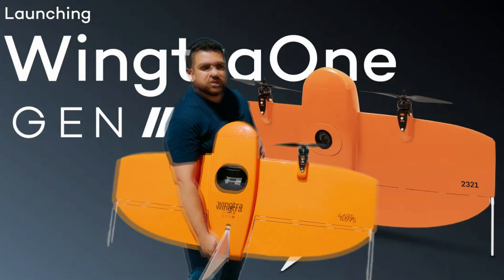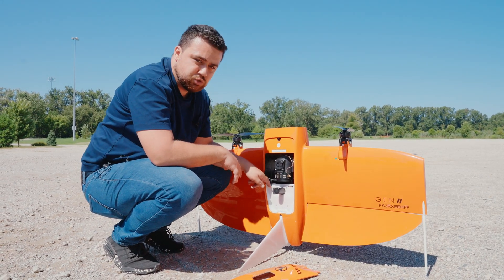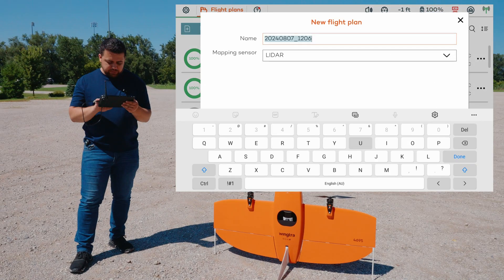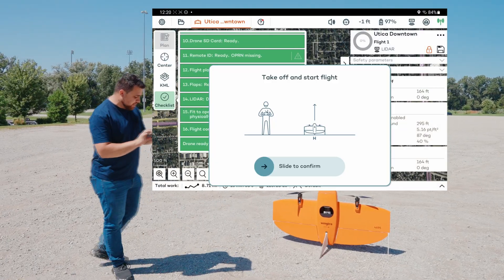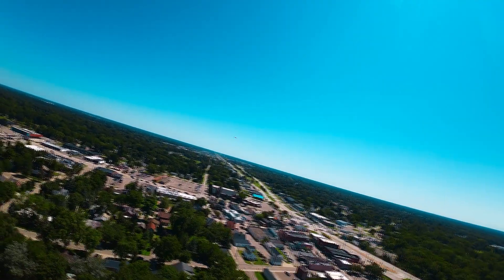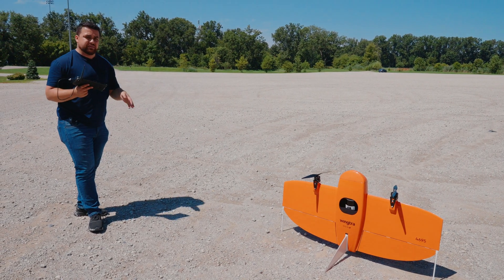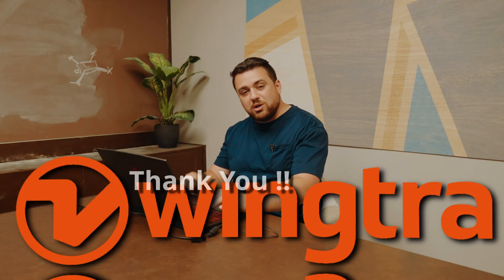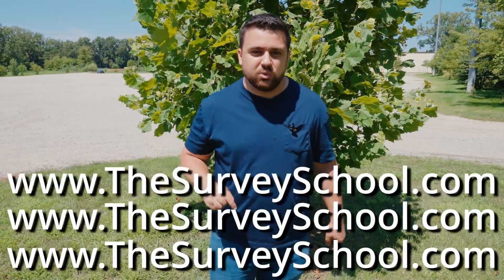LiDAR Mapping with the Wingtra One Gen 2: Easy High-Accuracy Data Collection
Want to boost your booth’s visibility?

In this first of a two-part series, we take a deep dive into the Wingtra One Gen 2, equipped with the Inertial Labs LiDAR sensor. We'll walk you through every step, from setting up the base station to capturing high-accuracy LiDAR data over downtown Utica, a small town near Metro Detroit. You'll see how easy it is to fly this fixed-wing drone, perfect for large-scale projects like mapping roadways, businesses, and even the Jimmy John's baseball field. With its affordable LiDAR sensor, this system offers a powerful solution for capturing precise data at a fraction of the cost of more expensive systems.

👤 Meet the Surveyor:
Hi there! My name is Rami Tamimi and I am a passionate surveyor and geodetic engineer. With over 10 years of experience in the land development industry, I have a wealth of knowledge to share. That's why I started my own YouTube channel, educating others about the surveying and geospatial industry and showcasing exciting new technologies. Follow along as I share my expertise and keep up with the latest innovations in my field.